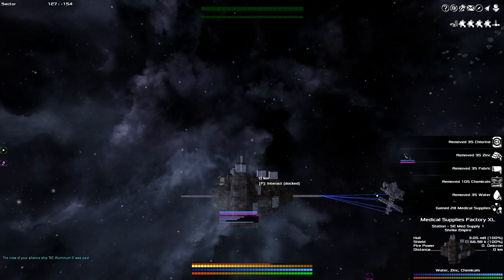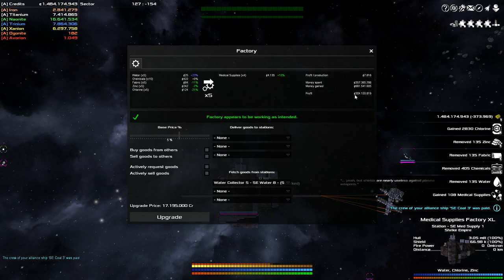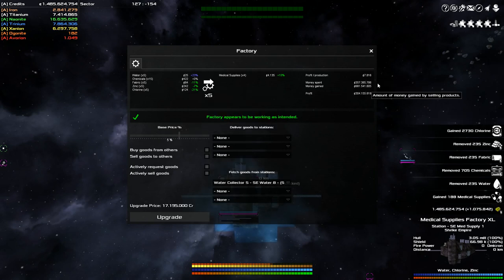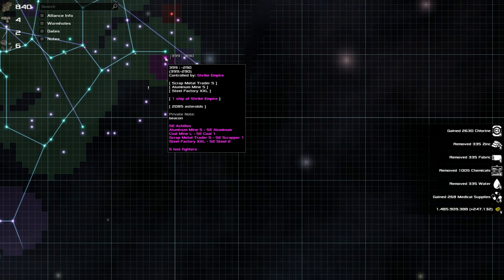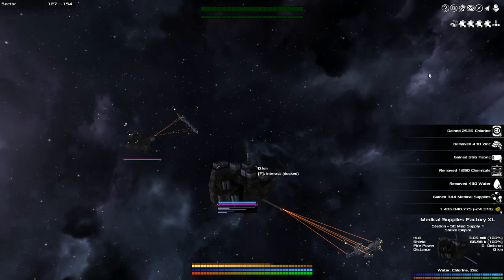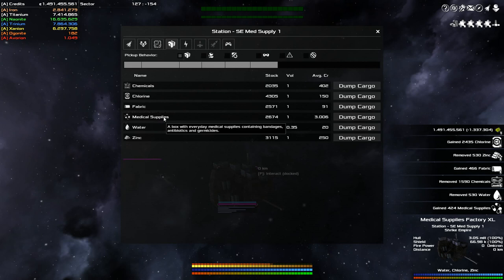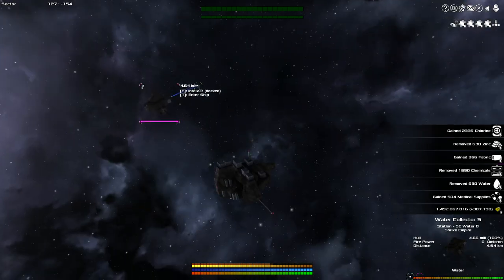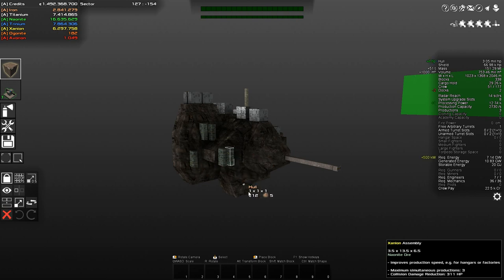Avorion. Production Management. NPC vs Factory Chain.